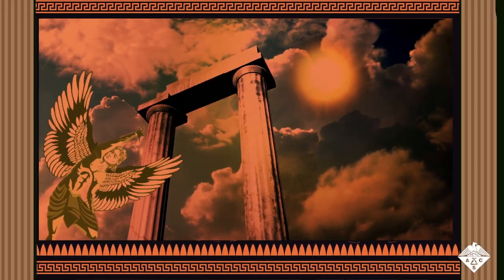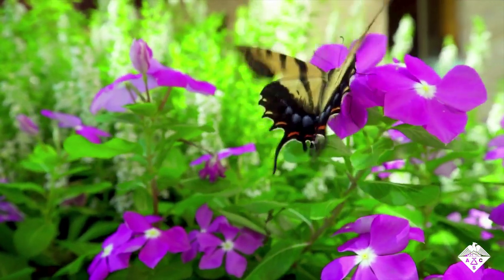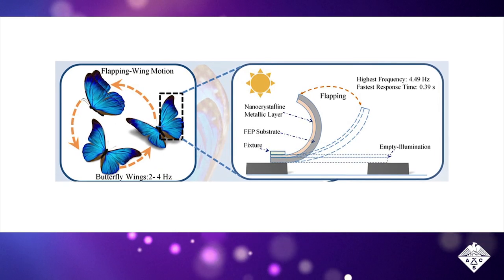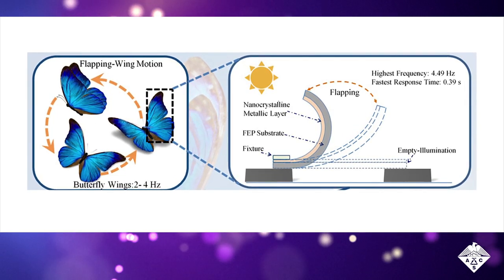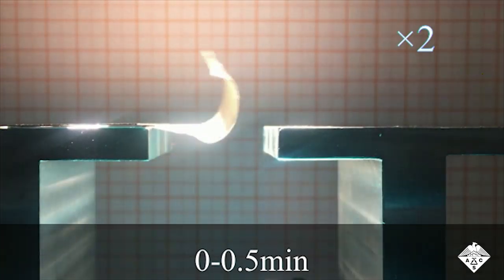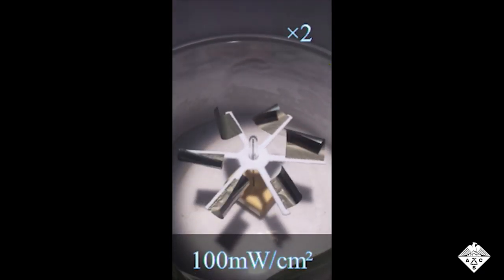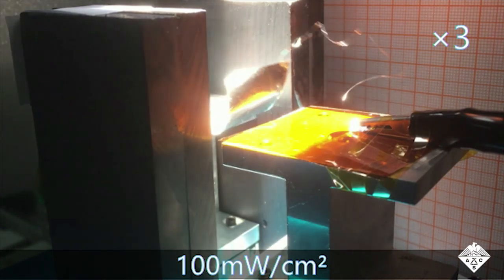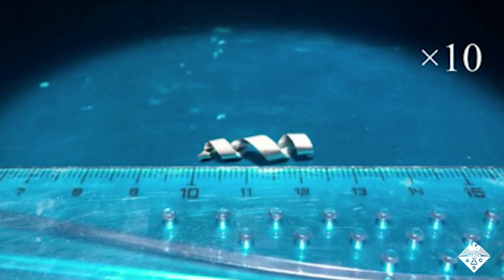“Flapping Wings” Powered by the Sun | Headline Science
Artificial wings that flap in natural sunlight could someday be used in robots or in devices that harvest solar energy, according to a recent study in ACS Applied Materials & Interfaces. ACS' Headline Science shows the tiny wings in action.

“Sunlight-Driven Continuous Flapping-Wing Motion” –Ningyi Yuan and Jianning Ding